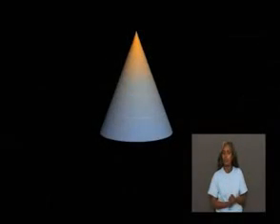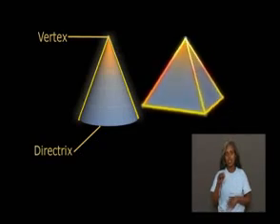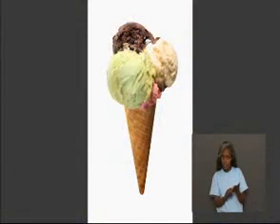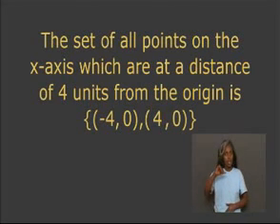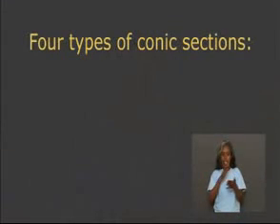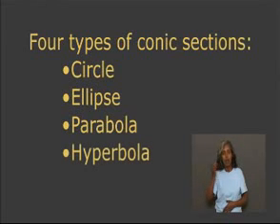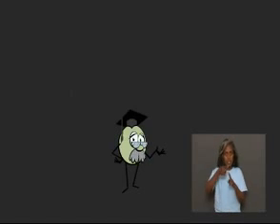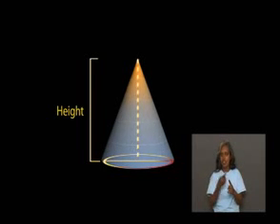በኮረና ምክንያት የተቋረጠው ትምህርት በፕላዝማ ቀጠለ